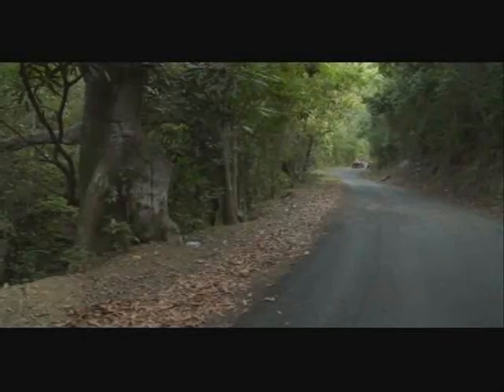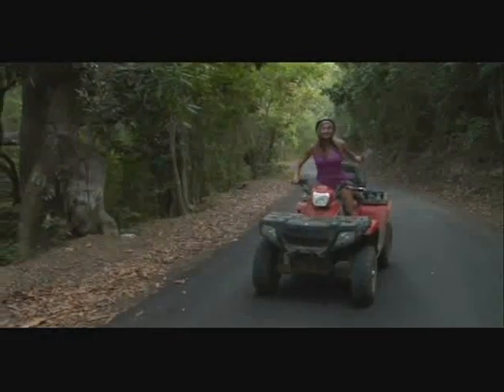St Croix US Virgin Islands ATV Tour Part 2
Part two, HD Net, TV series "Get Out" host Lindsay Clubine goes on an ATV tour in St Croix, USVI with Geckos Island Adventures